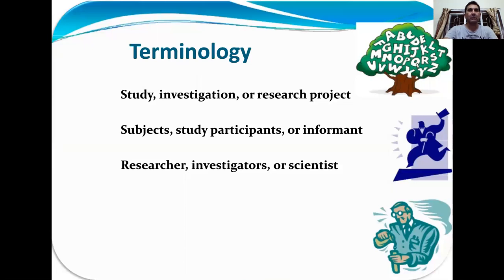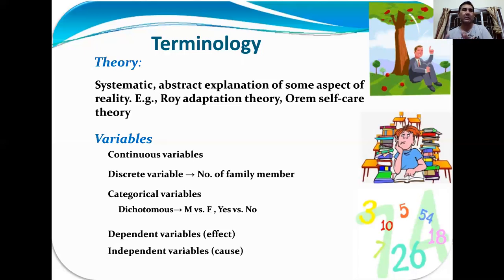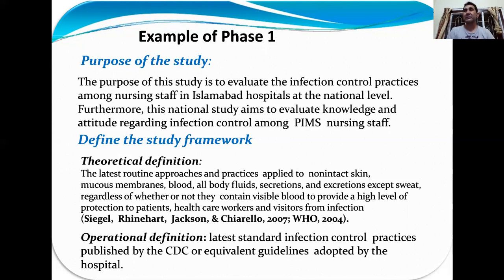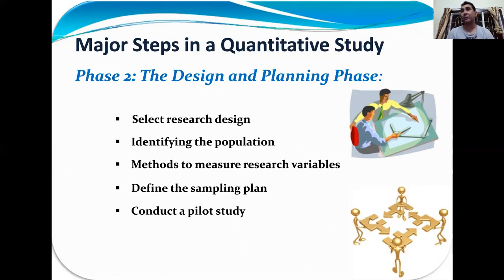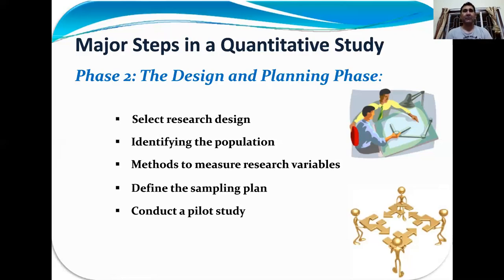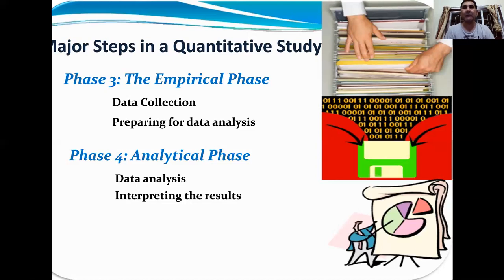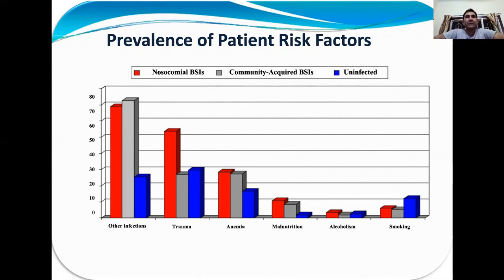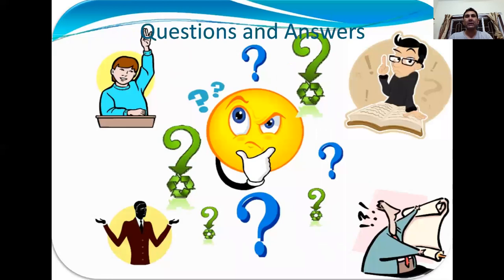Overview of Research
These Lecture series are prepared for the BScN, BSN (Generic), BSN (Public Health) and MPH Programs'